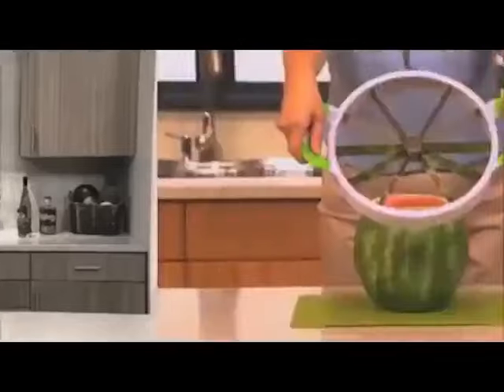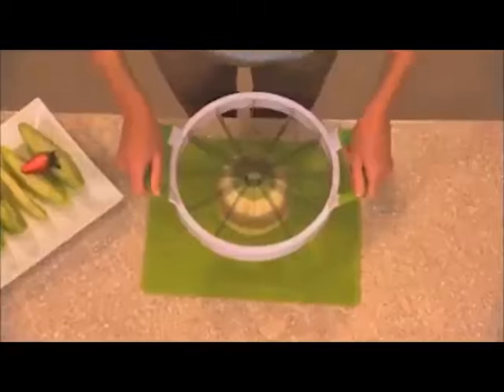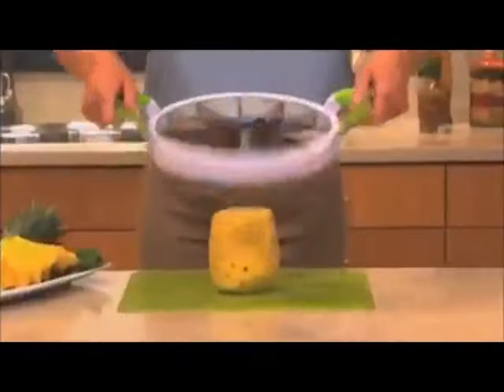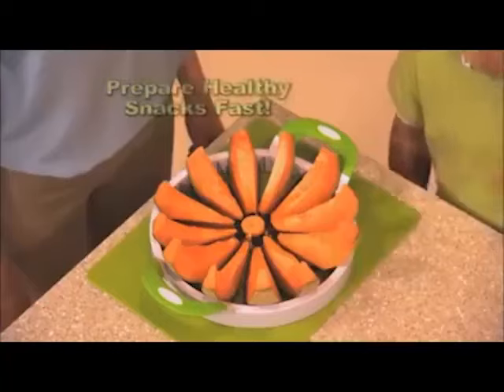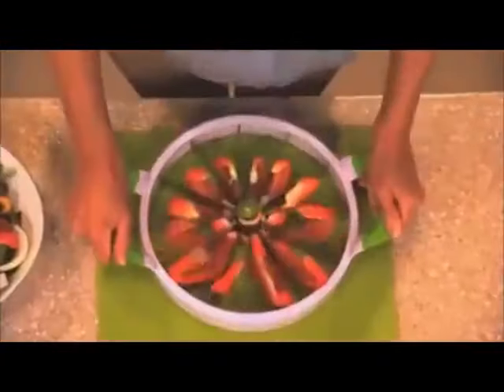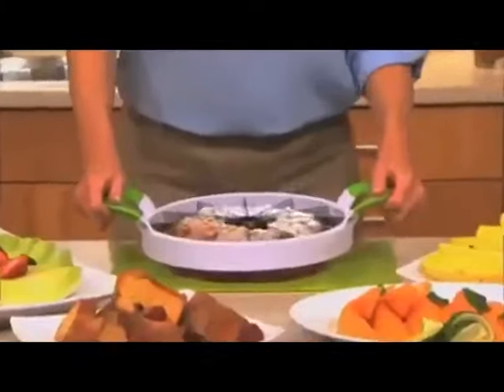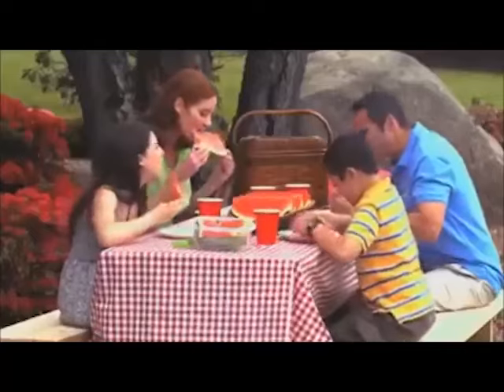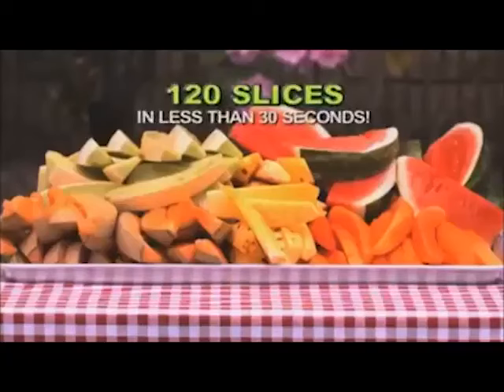Best Fruit slicer in the world OMG AMAZING